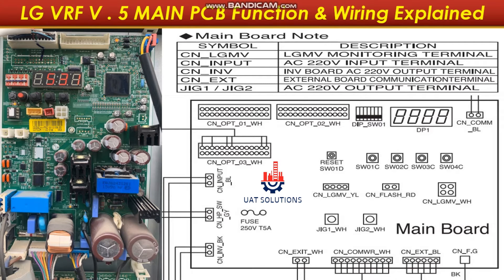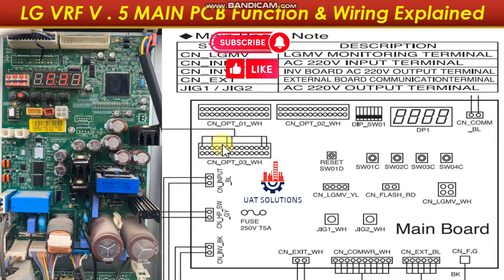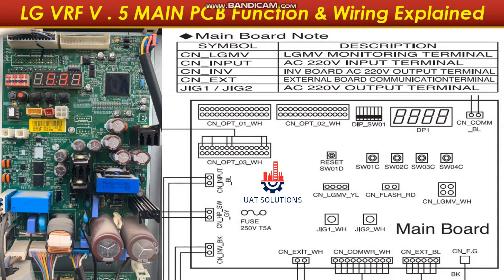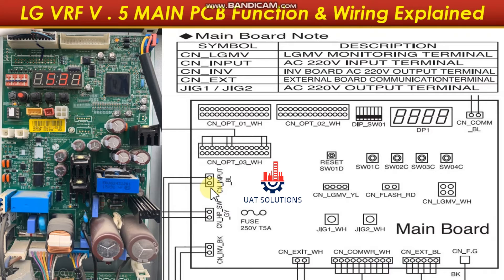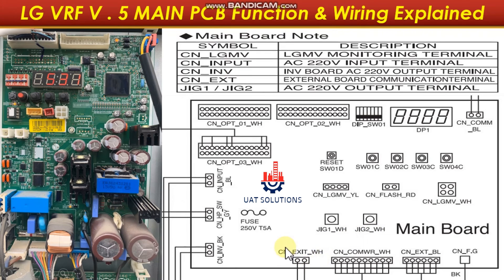LG VRF Series 5 Training Course Part 2 | What is Main PCB, Its Function and wiring Explained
Please find All Previous Training Tutorials link are Below. LG VRF Multi V5

|PART 2| Tutorial explains what is the main PCB in LG VRF and its functions, what type of devices are connected to it and how does it controls the operation of VRF.